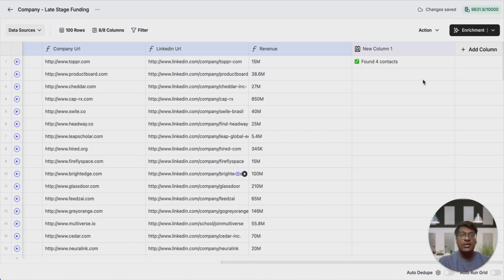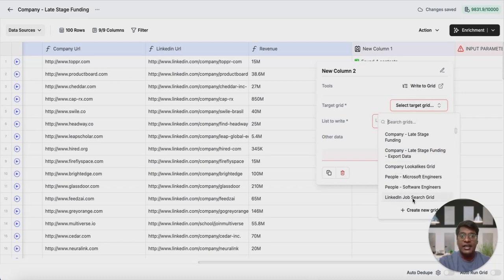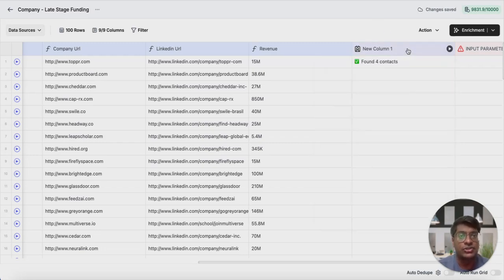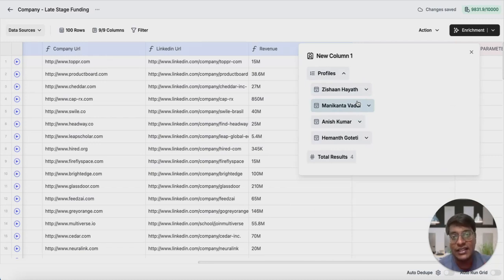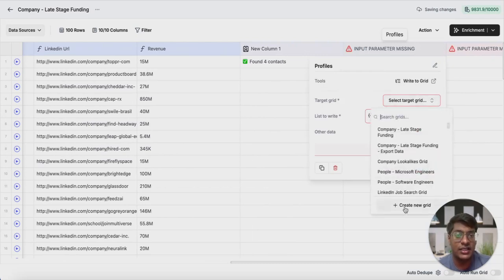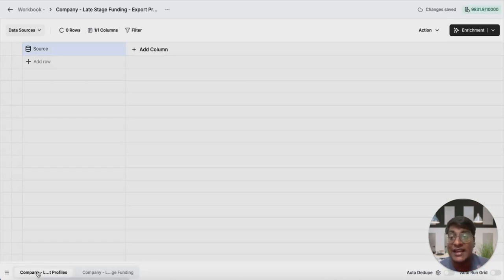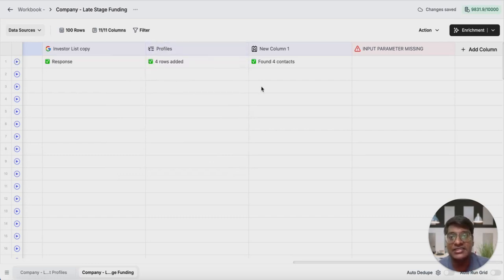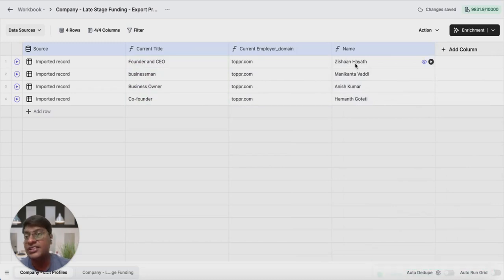Understanding Workbooks on BitScale 📊